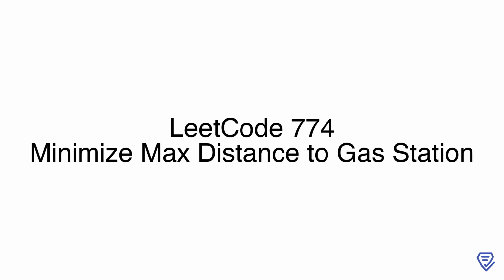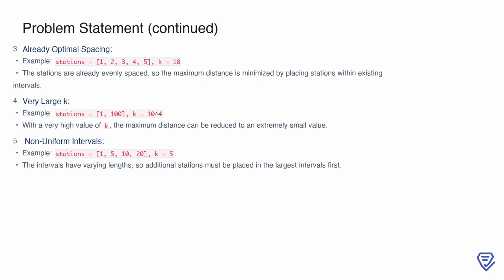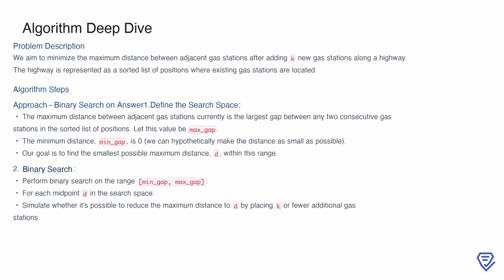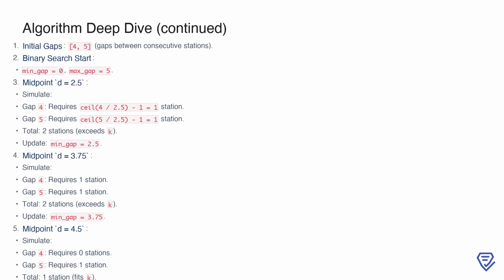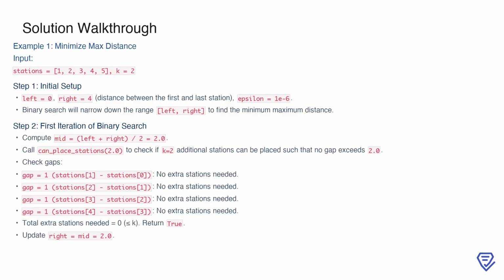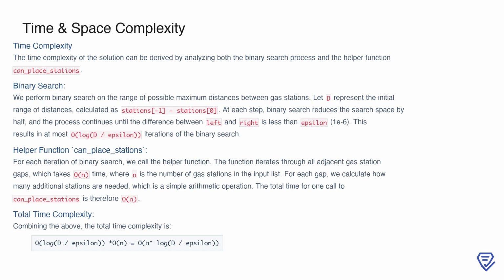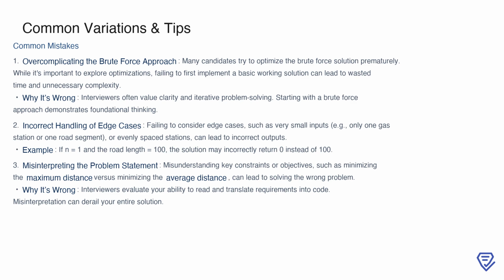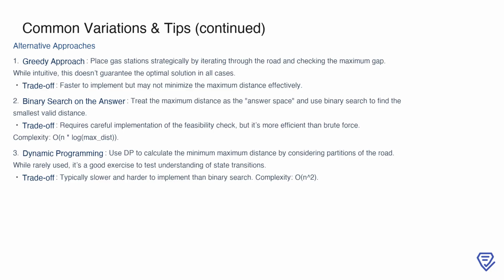LeetCode 774: Minimize Max Distance to Gas Station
Difficulty: Hard

📚 Topics: Array, Binary Search, Dynamic Programming, Greedy, Heap

⏱️ Timestamps:
00:00 - LeetCode 774: Minimize Max Distance to Gas Station
00:27 - Problem Statement
01:22 - Problem Statement (continued)
02:01 - Problem Statement (continued)
02:30 - Problem Statement (continued)
03:07 - Problem Statement (continued)
03:52 - Problem Statement (continued)
04:56 - Approach & Strategy
06:22 - Approach & Strategy (continued)
07:42 - Approach & Strategy (continued)
08:48 - Algorithm Deep Dive
09:42 - Algorithm Deep Dive (continued)
10:47 - Algorithm Deep Dive (continued)
11:36 - Algorithm Deep Dive (continued)
12:15 - Algorithm Deep Dive (continued)
13:14 - Algorithm Deep Dive (continued)
13:37 - Python Implementation
15:23 - Java Implementation
16:14 - Java Implementation (continued)
17:00 - Solution Walkthrough
17:52 - Solution Walkthrough (continued)
18:36 - Solution Walkthrough (continued)
19:26 - Solution Walkthrough (continued)
20:15 - Solution Walkthrough (continued)
20:53 - Time & Space Complexity
22:03 - Time & Space Complexity (continued)
23:05 - Time & Space Complexity (continued)
24:23 - Time & Space Complexity (continued)
25:13 - Common Variations & Tips
26:21 - Common Variations & Tips (continued)
27:10 - Common Variations & Tips (continued)
28:14 - Common Variations & Tips (continued)
29:04 - Common Variations & Tips (continued)
30:10 - Conclusion
30:36 - Thank You!